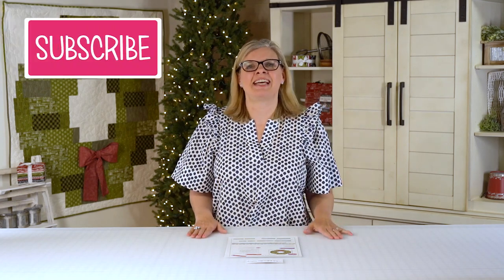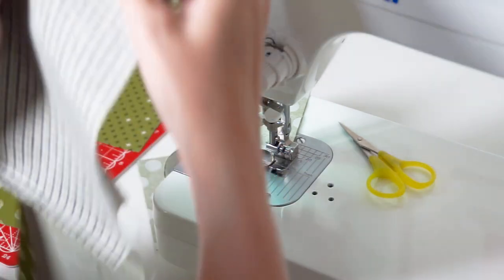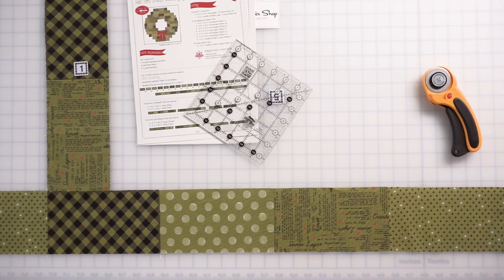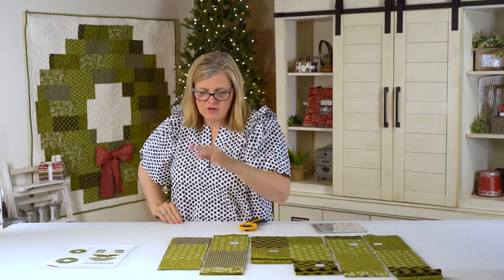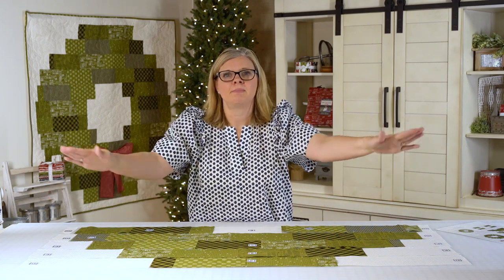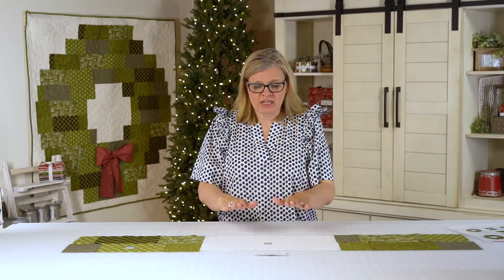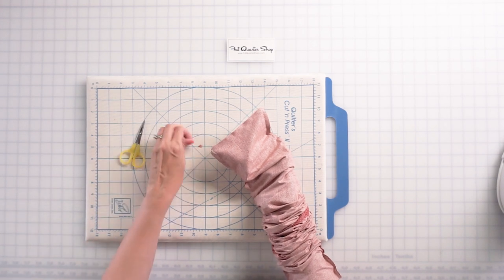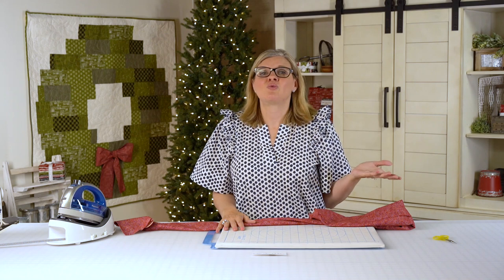FREE Quilt Pattern: Half Yard Wreath Wall Hanging | Shortcut Quilt | Fat Quarter Shop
It’s a Jolly Holiday at the Fat Quarter Shop. We’re getting a head start on the holidays with today’s free pattern for our new Shortcut Quilt, the Half Yard Wreath Wall Hanging. We're using pre-cuts to make it easy. Kimberly shows how to use chain piecing for quicker sewing, pin long strips for perfect alignment, and make a bow to top it all off. Kimberly teaches us how this Christmas quilt comes together, and it’s perfect for beginner quilters.